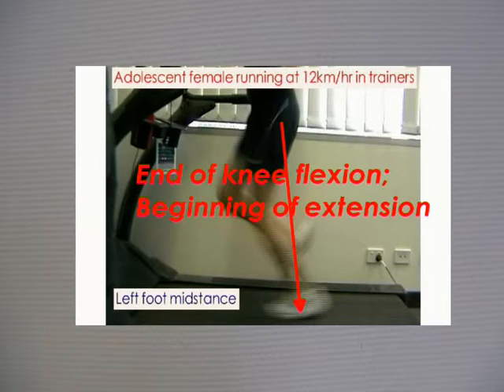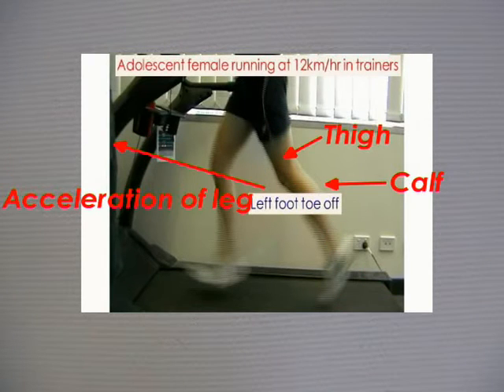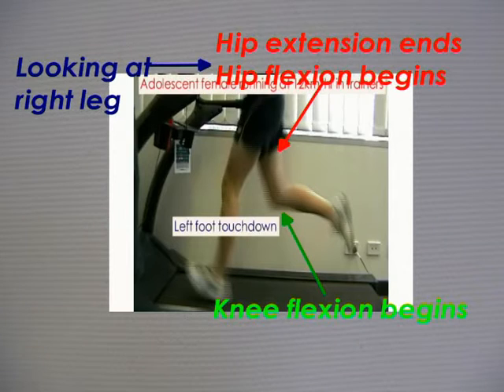PART 7 Biomechanics of Treadmill Running Part 2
Here we explore hip extension, limb lengthening and foot force.